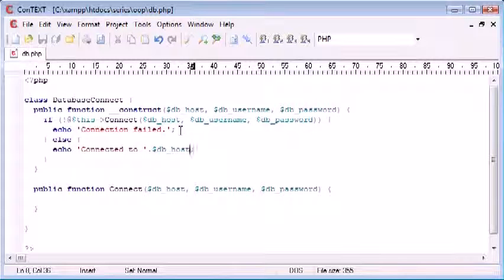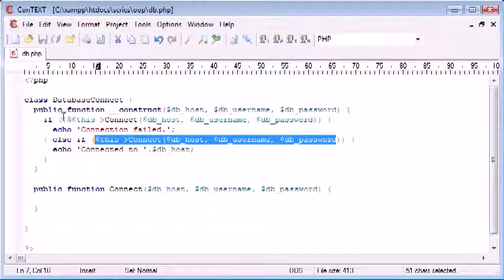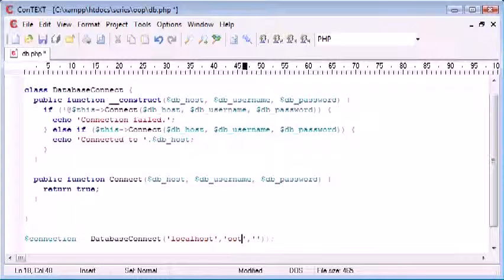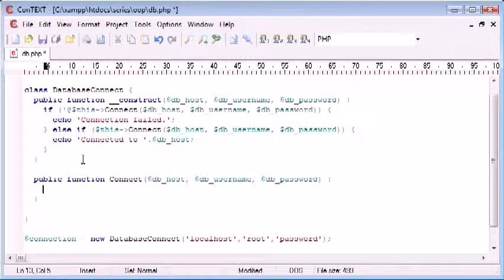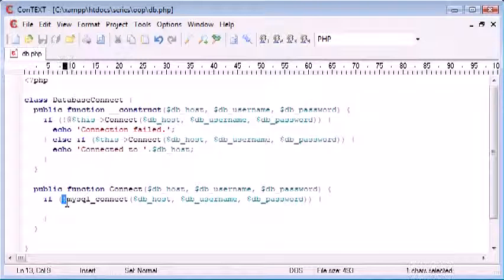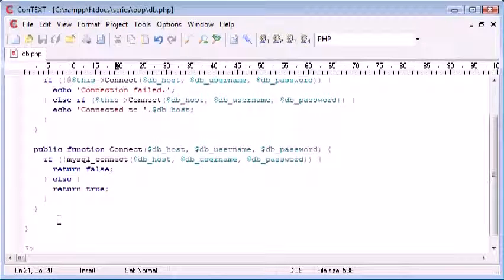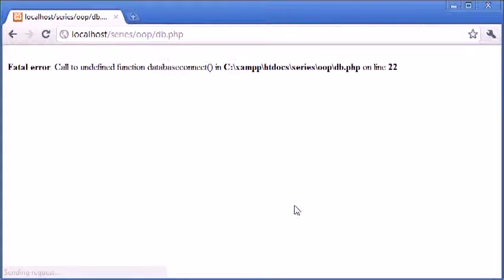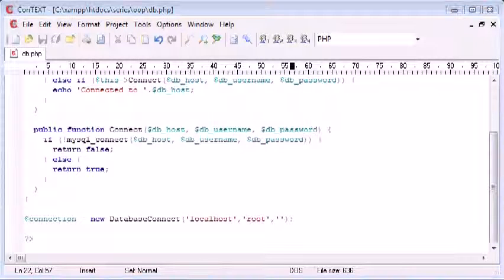Beginner PHP Tutorial 200 Final PHP Video!!!